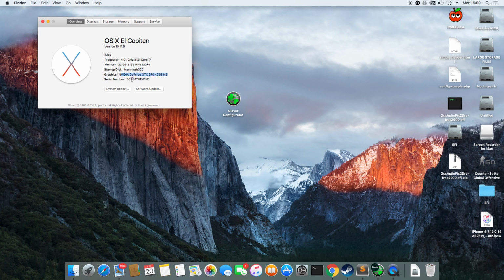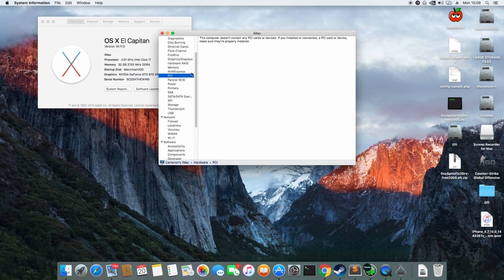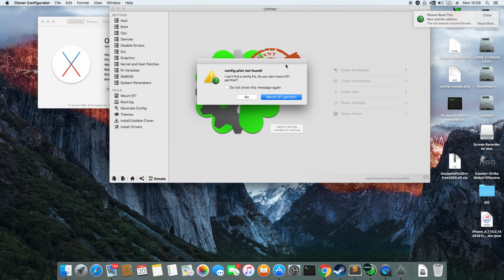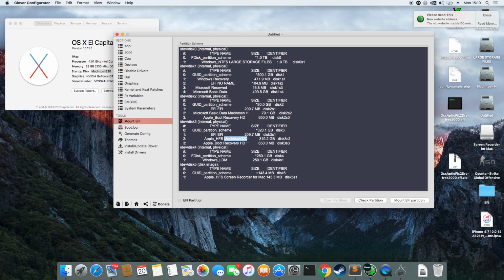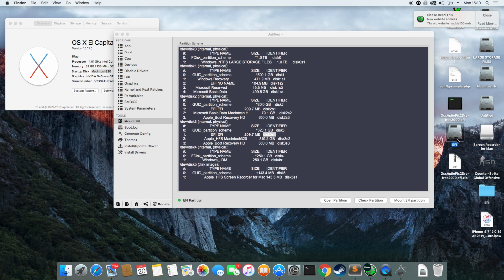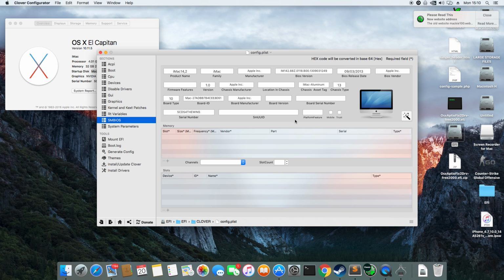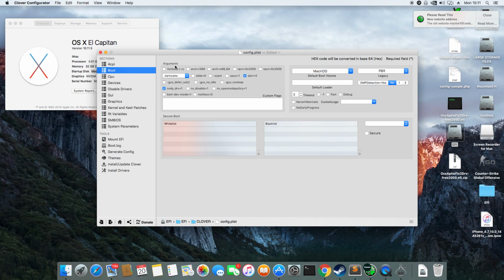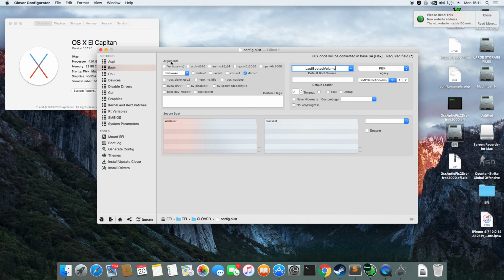How to use Clover Configurator (Hackintosh Tutorial)